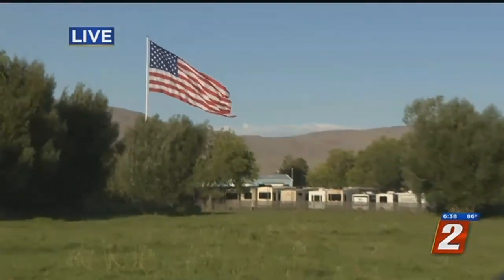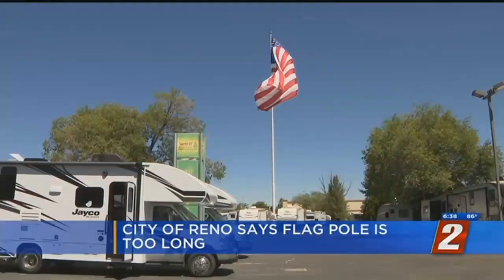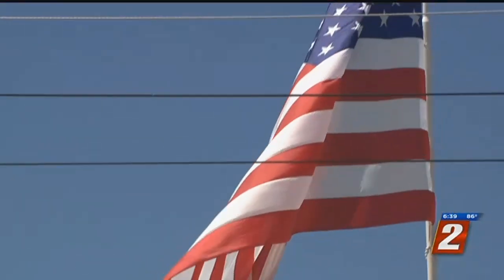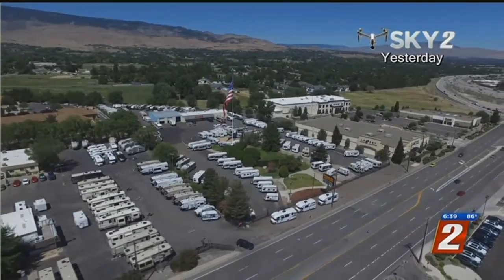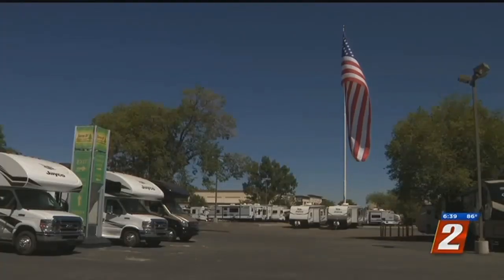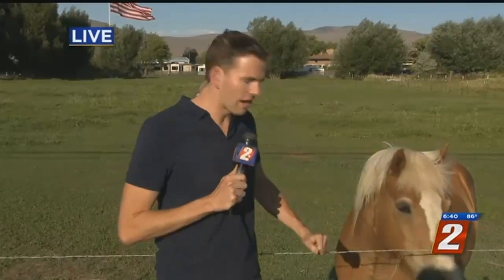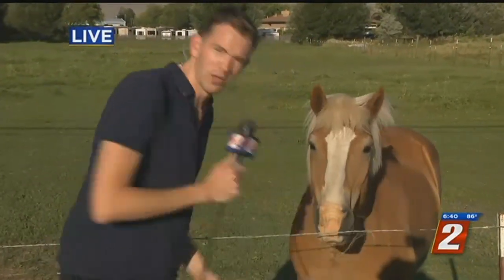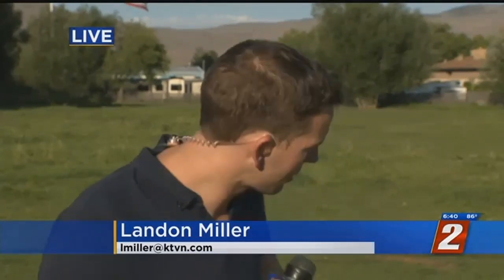Giant Flag in Reno